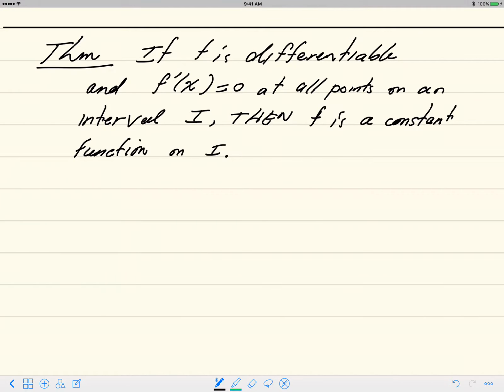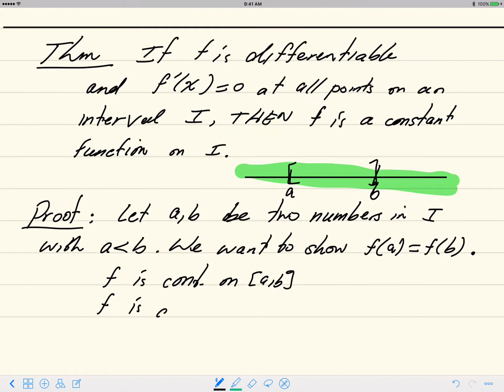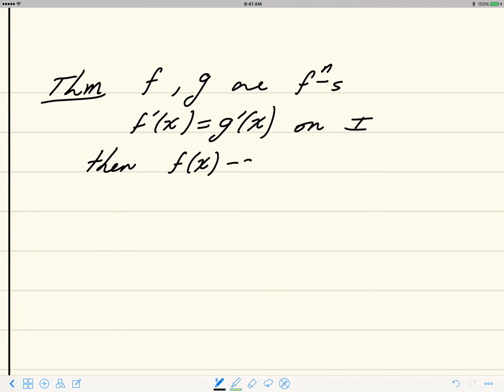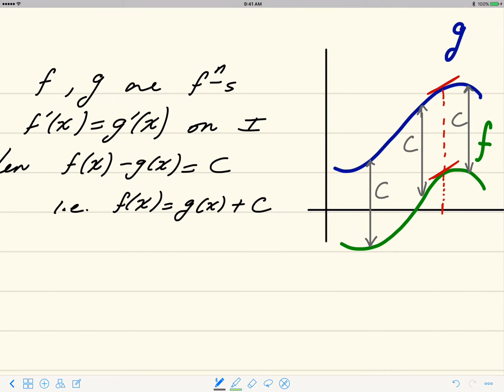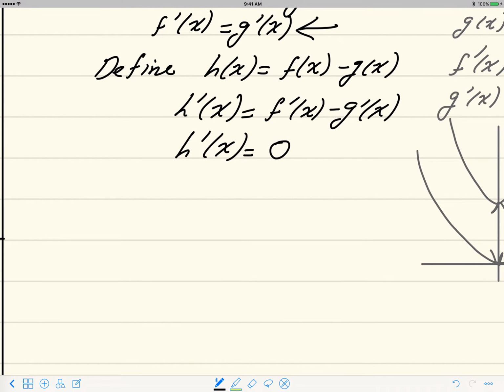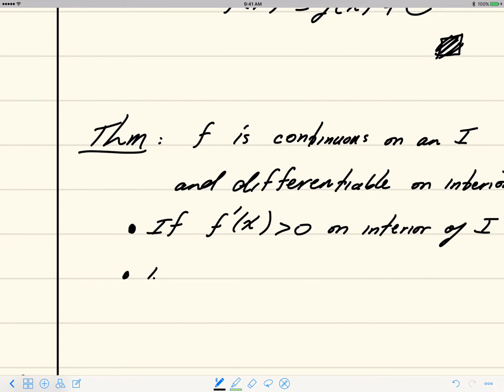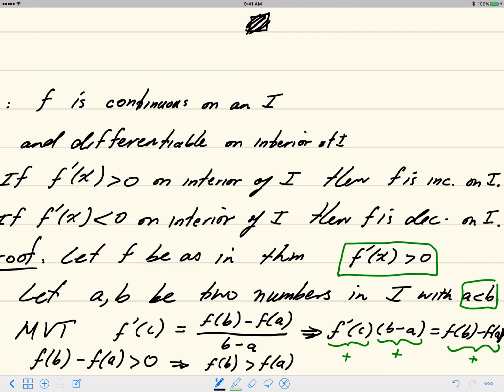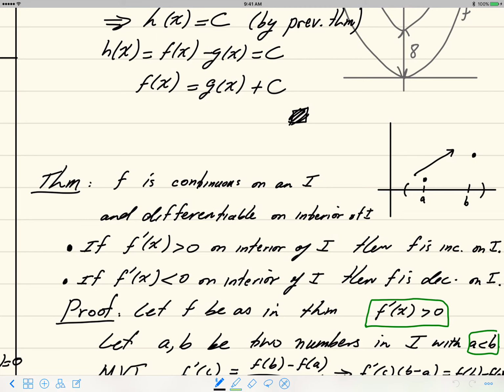Lesson 4.6 Part 6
Lesson 4.6 The Mean Value Theorem